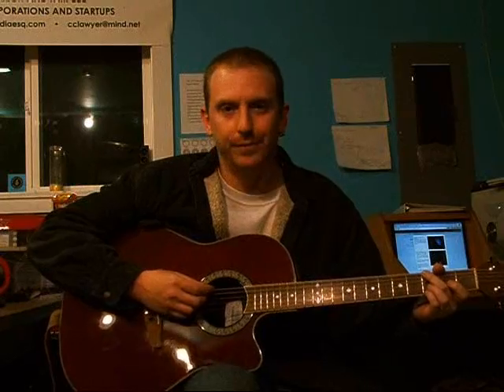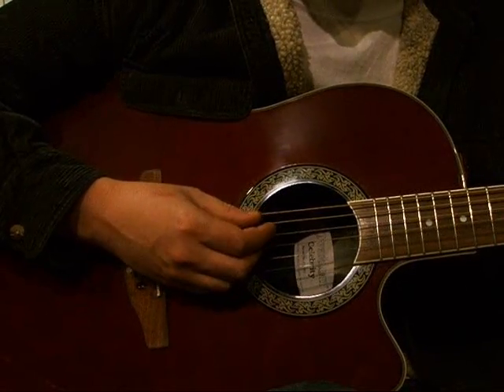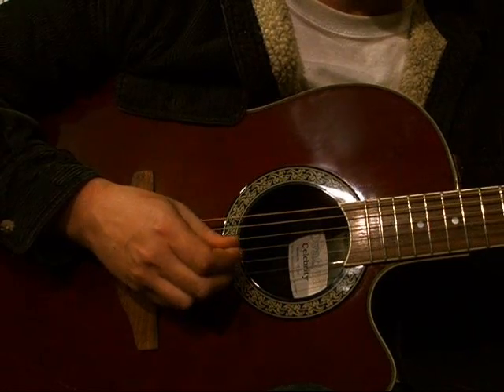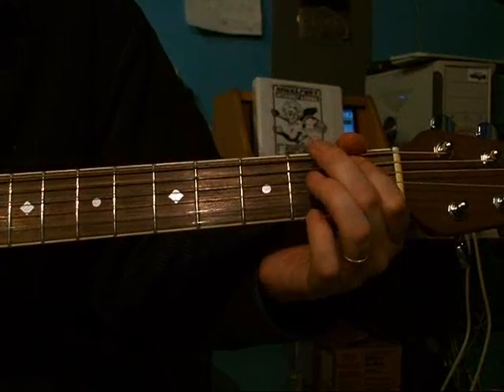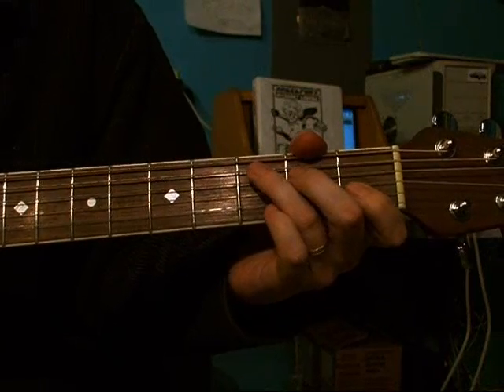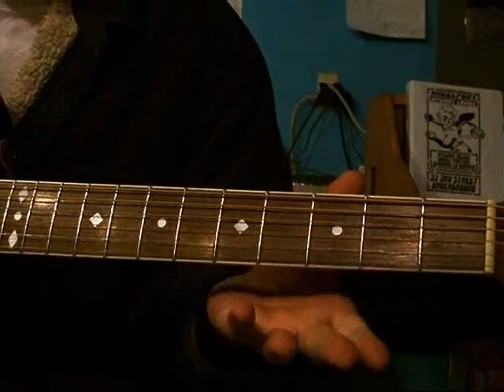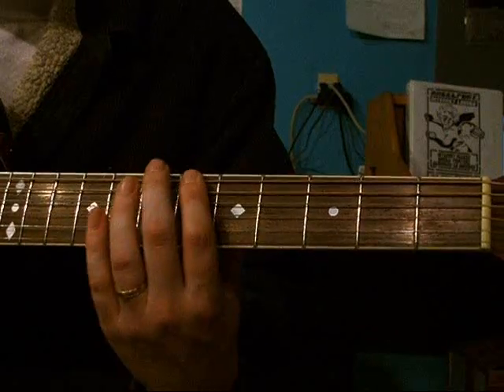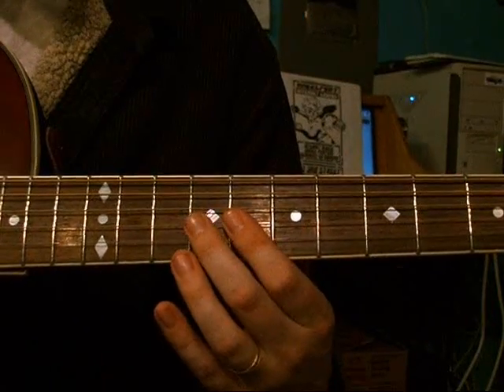Stolen Guitar - The Stereotypical Country Ending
Here it is...the ending you always wanted to play (but never knew it.)  You can put this at the end of ANY song...always a big hit at parties.  More party hits to come.